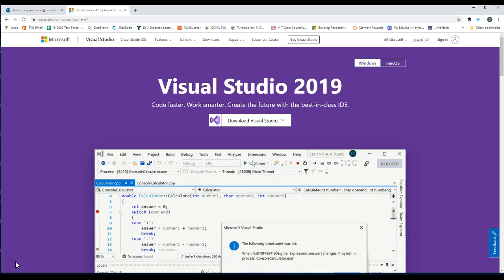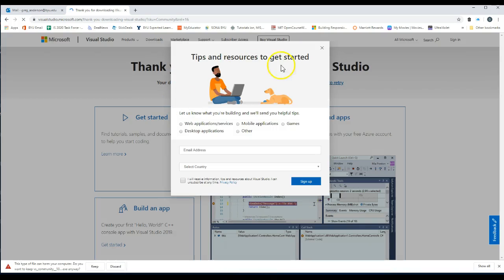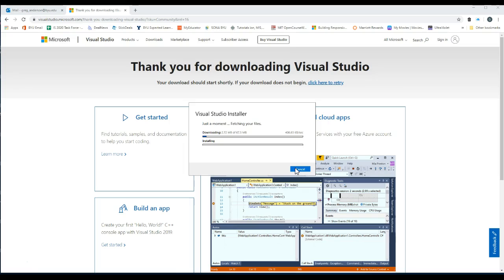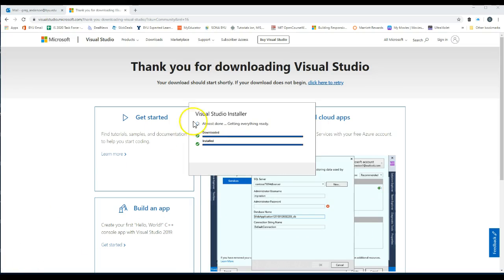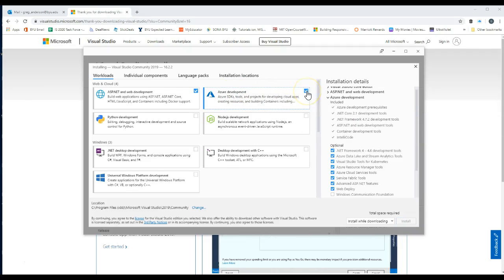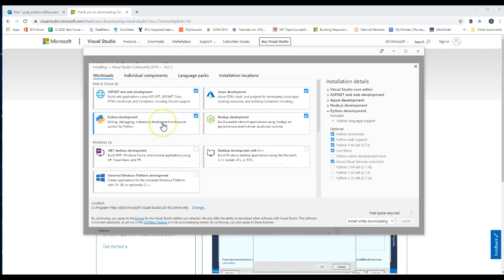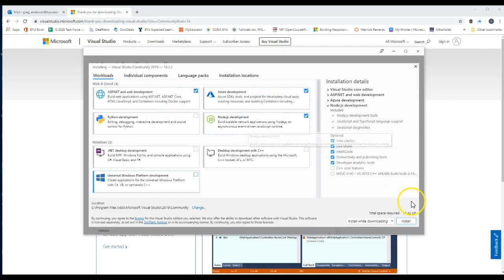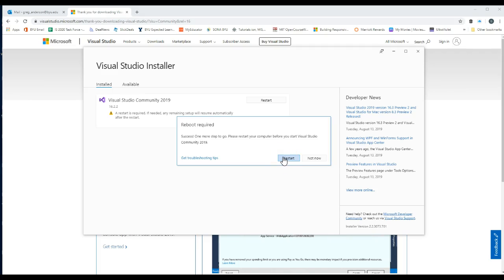VS Community 2019 Install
How to install VS Community 2019 on Windows